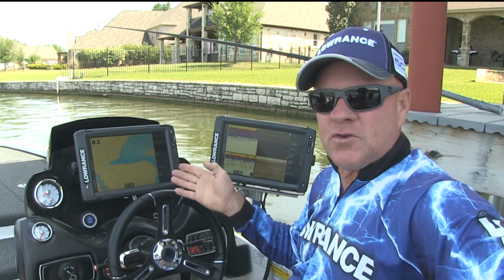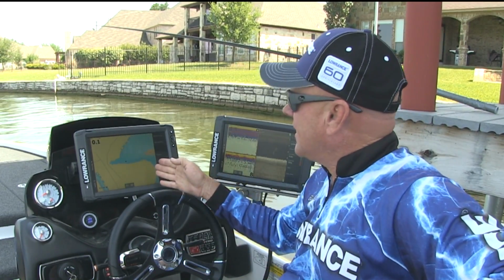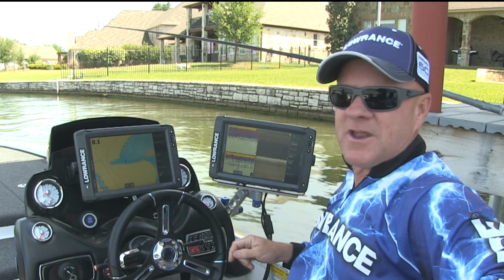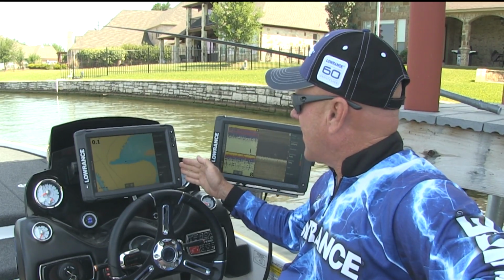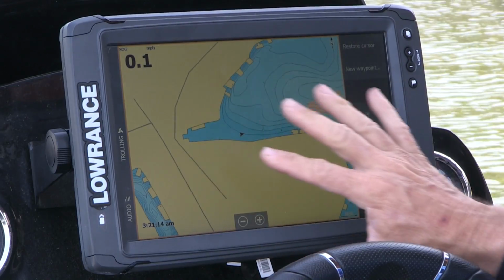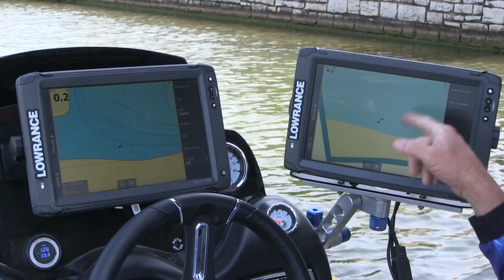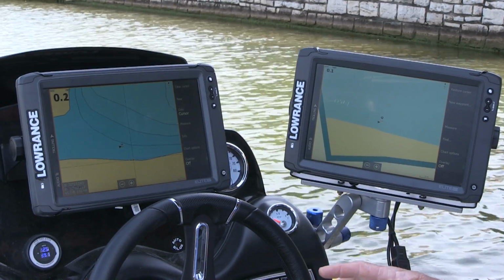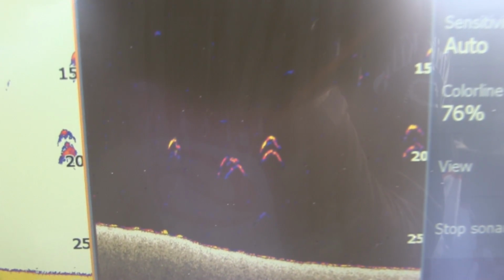Barry Stokes Explains Lowrance Elite TI Setup and Tips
See lots more great fishing news and info at our web